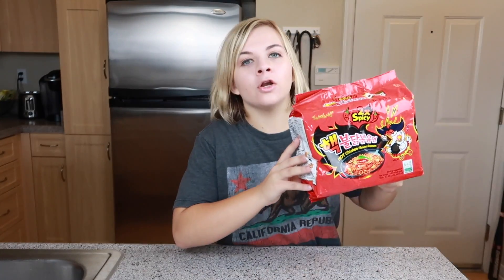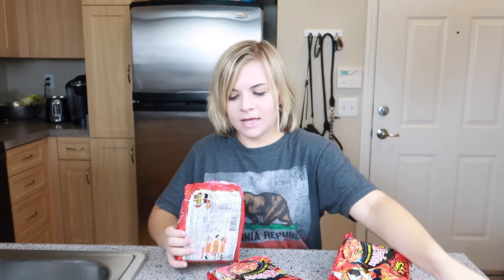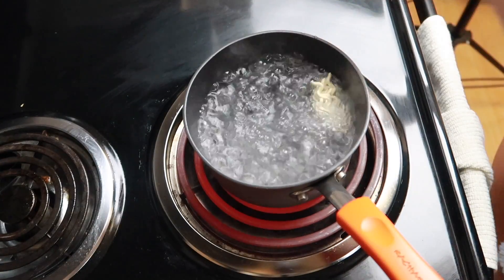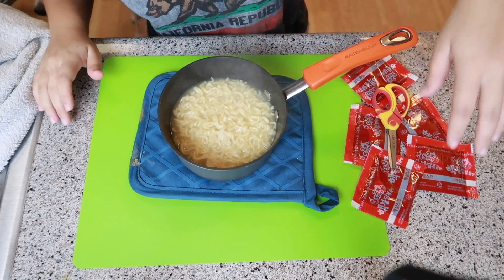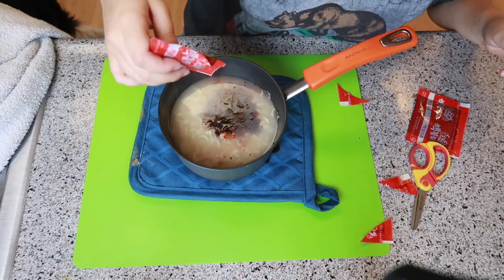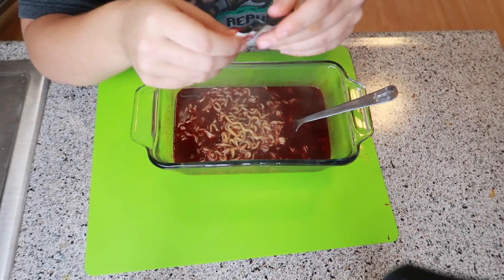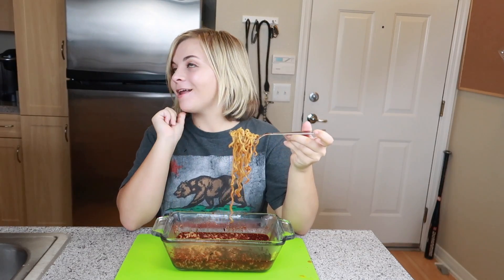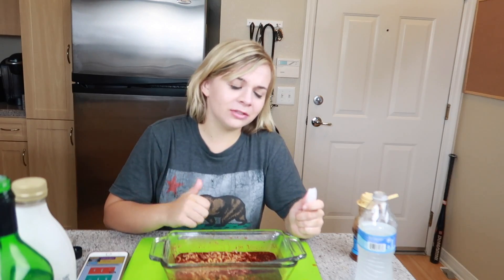SPICY NOODLE CHALLENGE! MUKBANG! // SoCassie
I decide to take on and eat some nuclear fire noodles! This challenge is supposed to be the spiciest noodle challenge out there! I did 5 packs of noodles sauce into ONE thing of noodles, and my reaction.. well.. You'll see.

Want To Send a Package Or Letter?! ►
174 West Lincoln Ave. #324

I love making videos and sharing them with you! I hope you enjoyed this video and don't forget to smile and spread some love today! I love you ❤️